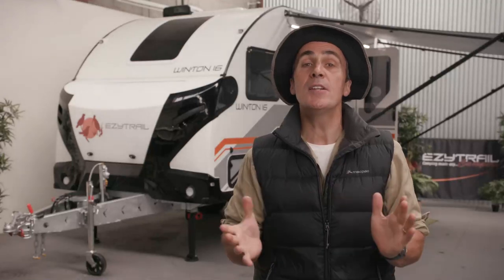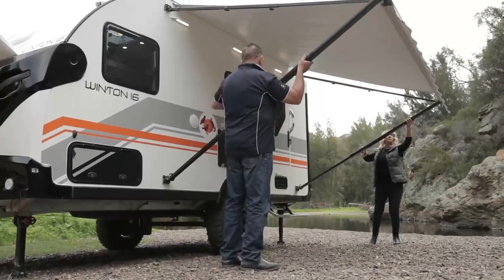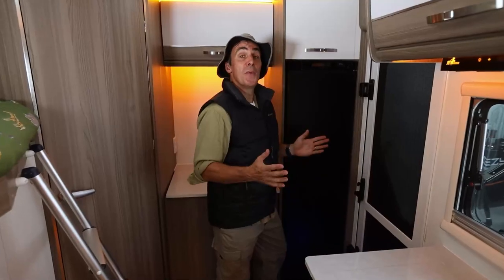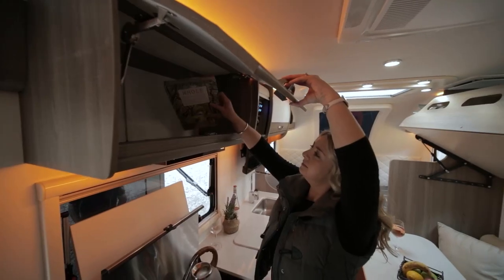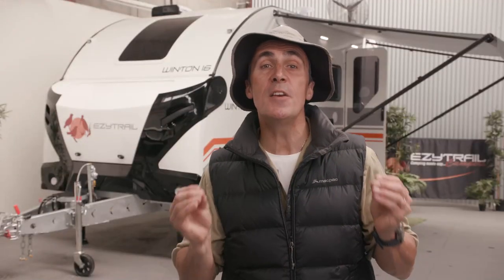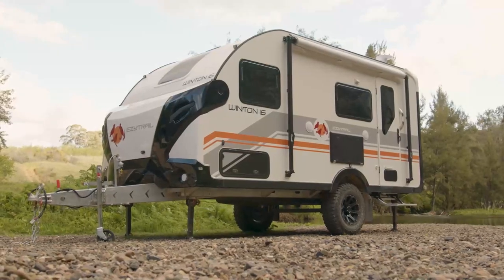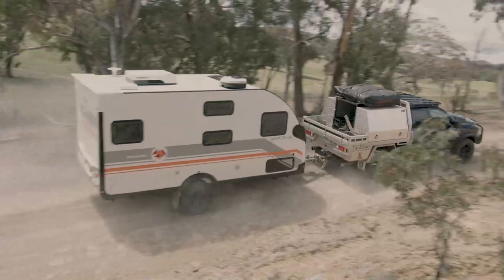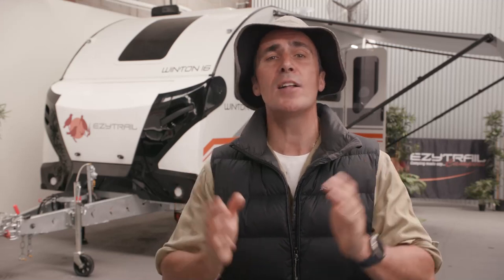Introducing the Ezytrail Winton 16 Quad Offroad Caravan - Walkthrough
Join Camping Cam for a walkthrough of this new off road family caravan - also available in a twin